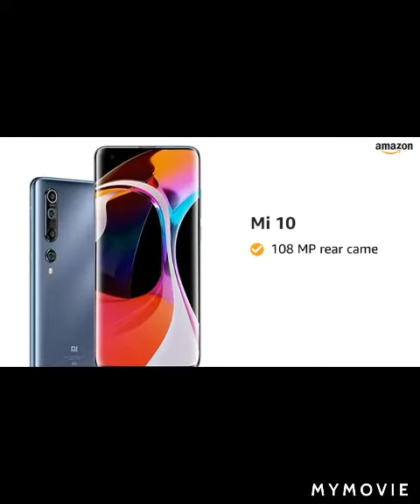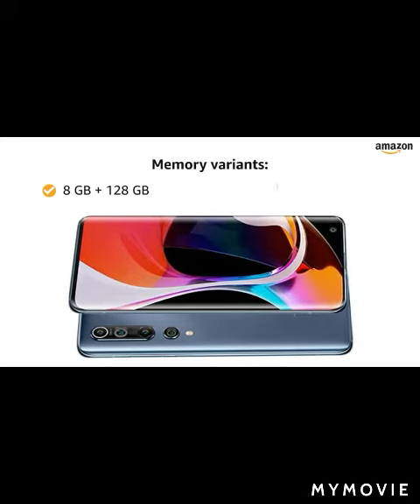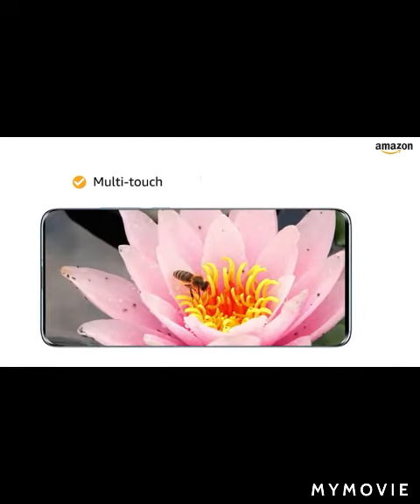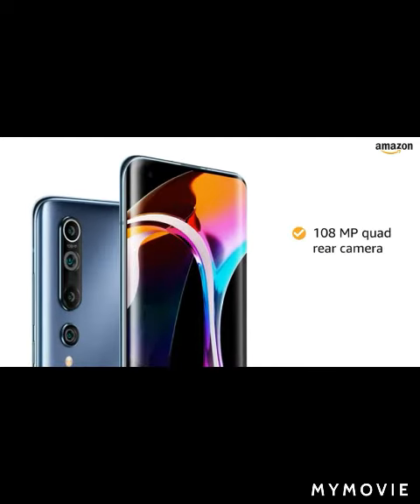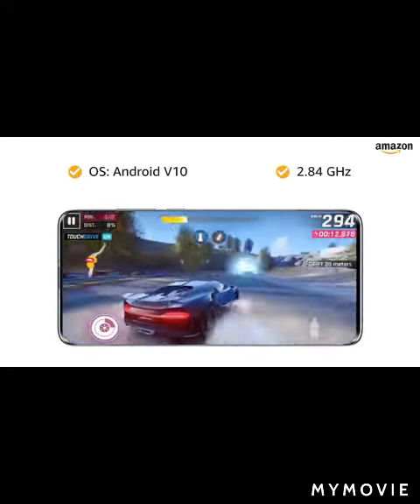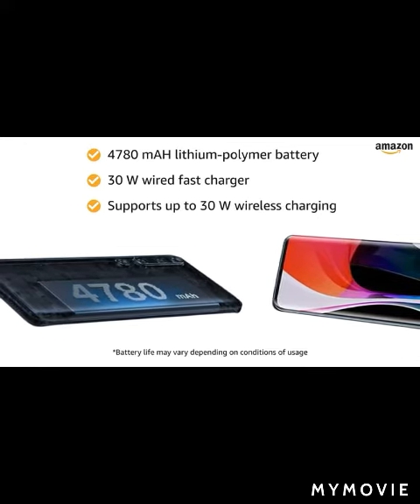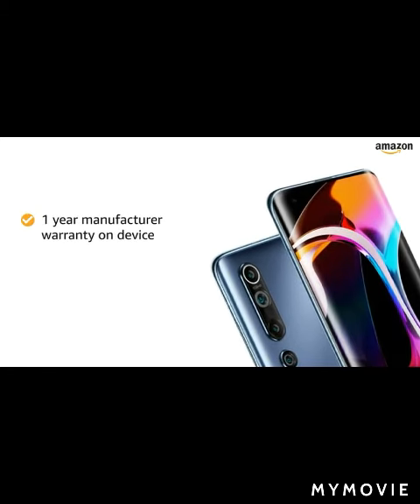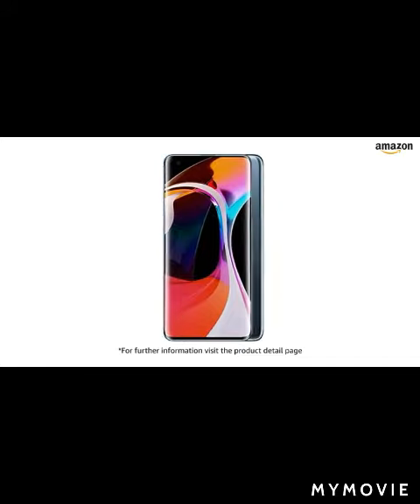Mi 10 pro price in india tips and information on Mi 10 2020 review on xiaomi Mi 10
Mi 10 tips and information on Mi 10 2020 review on xiaomi Mi 10 टिप्स एंड इनफार्मेशन न xiaomi Mi 10

लिंक गिवेन बिलो